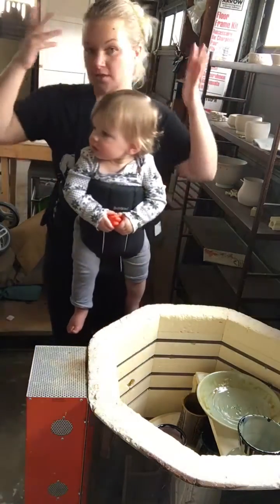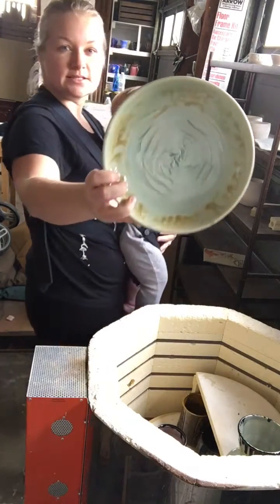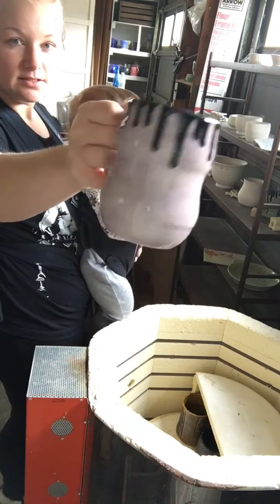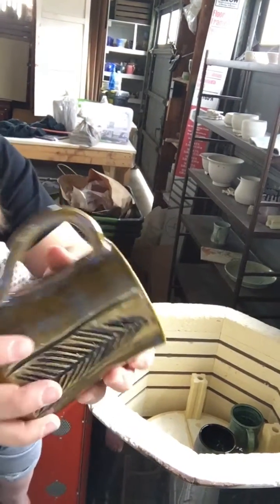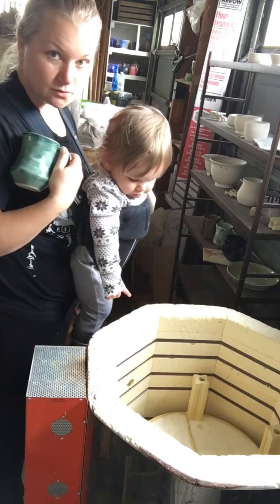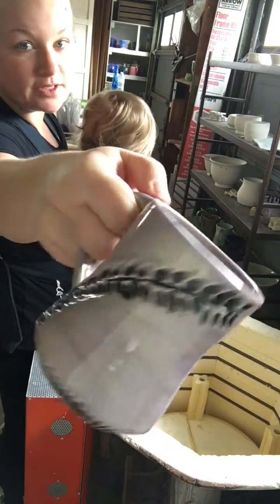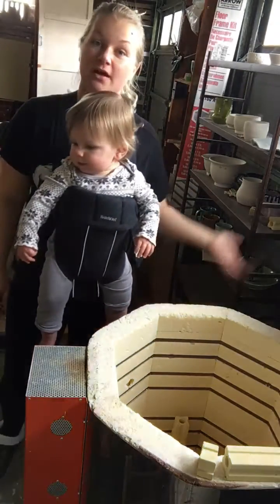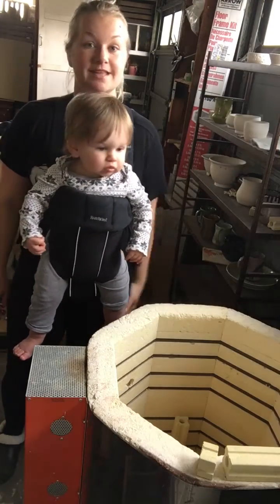Let's talk about GLAZE video results.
Unloading my glaze results from my Let's talk about GLAZE video.